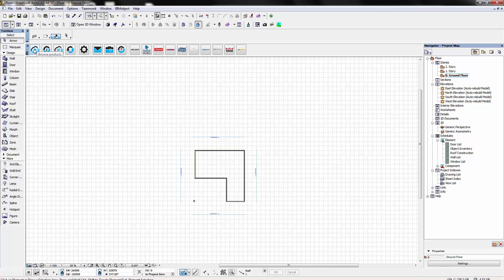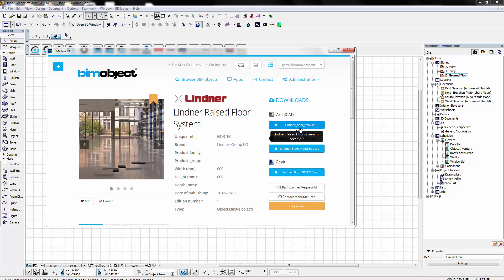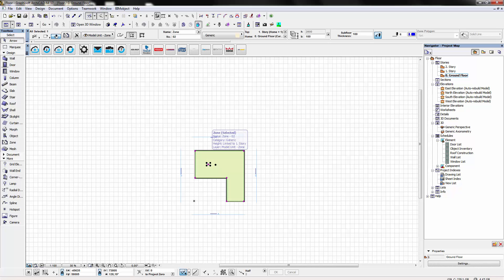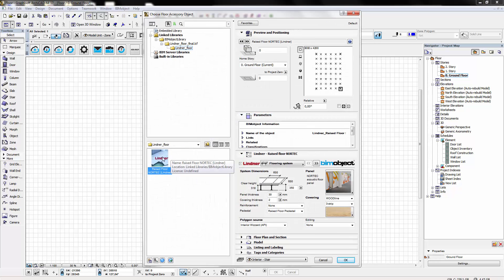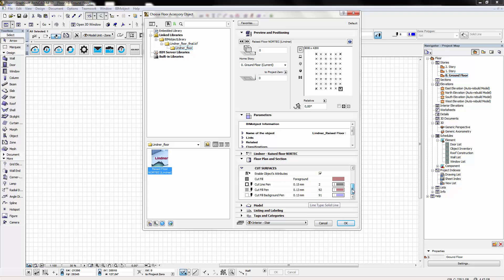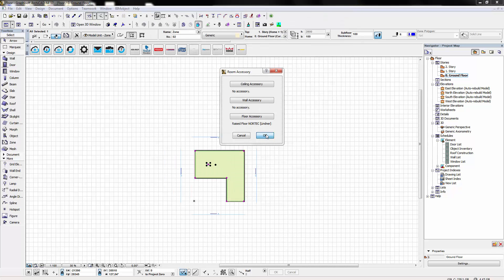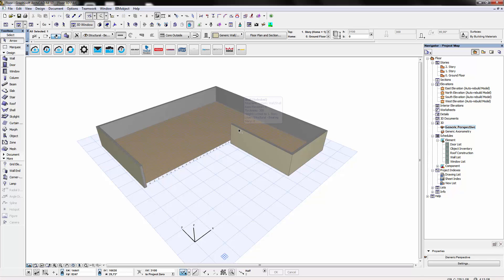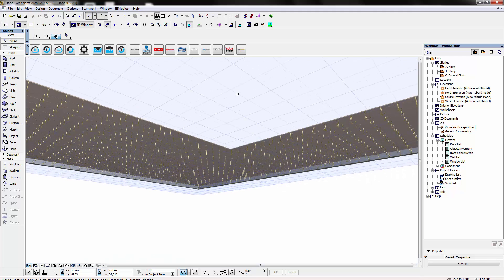Lindner Raised Flooring System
Lindner Raised Flooring System Placement in ArchiCAD